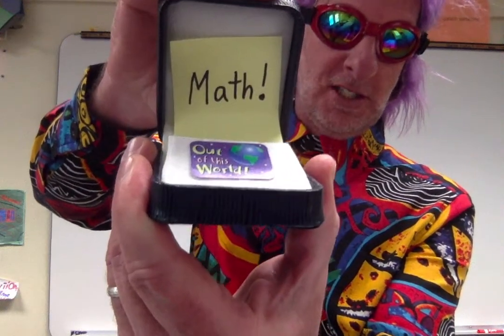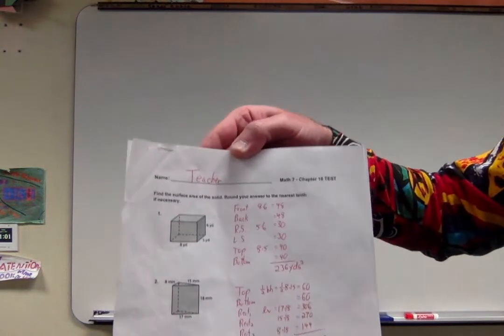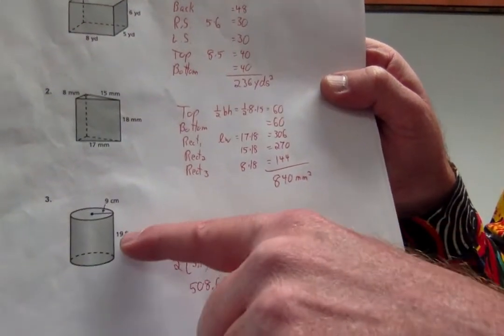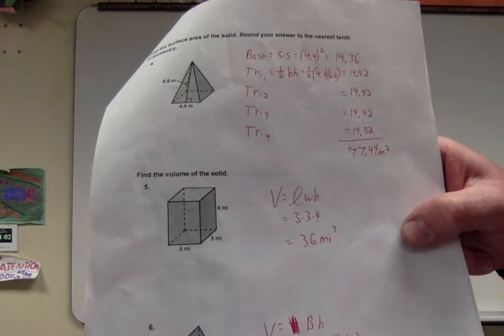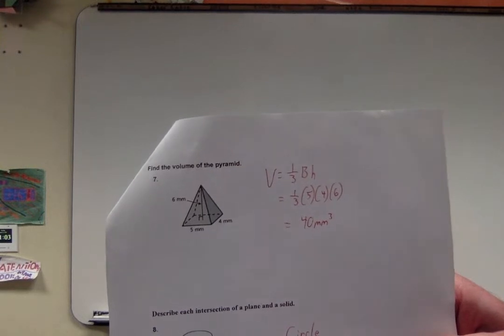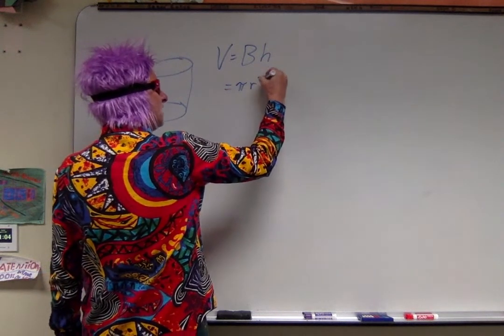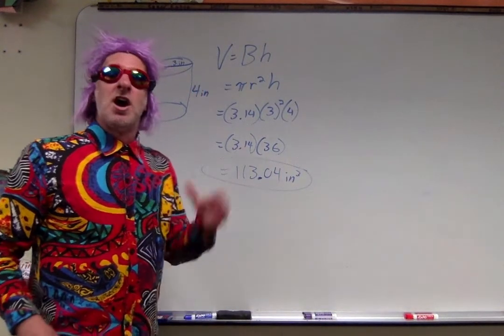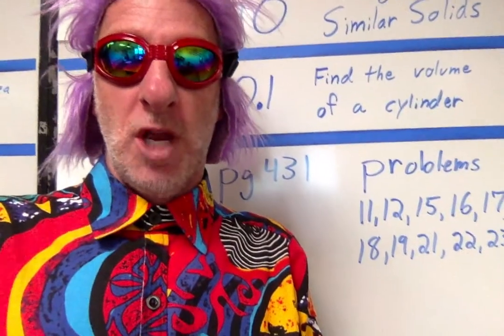Math 7 and 8 chapter 10 section 1